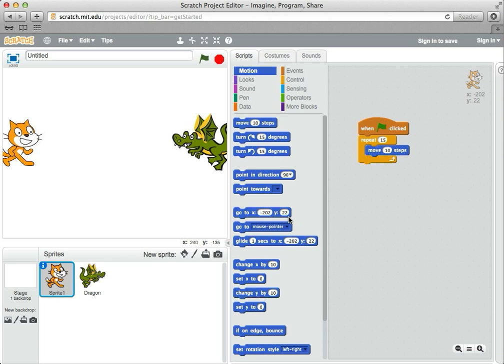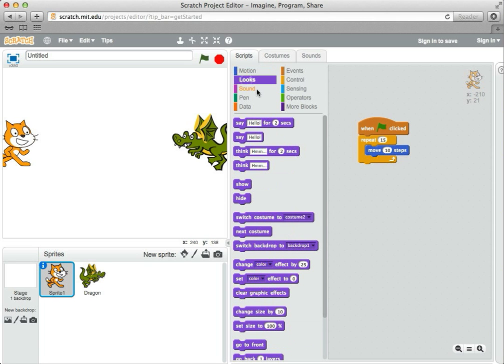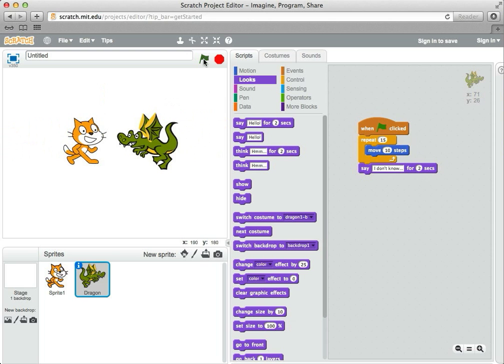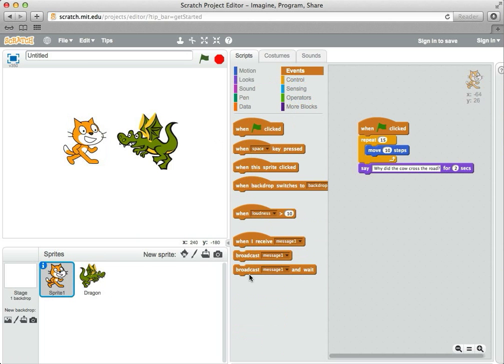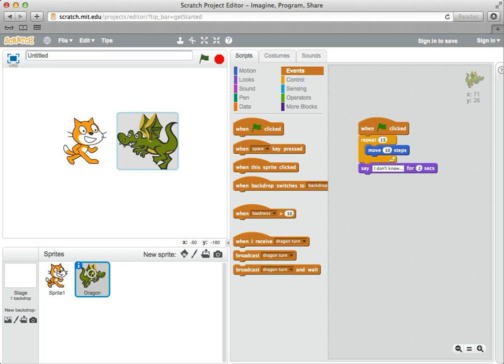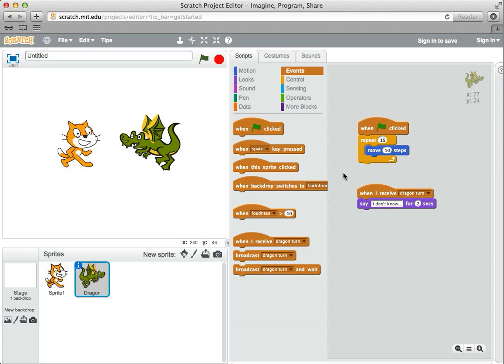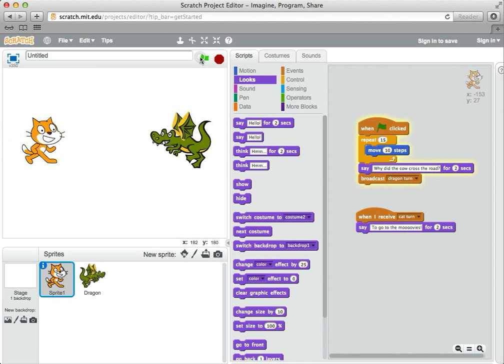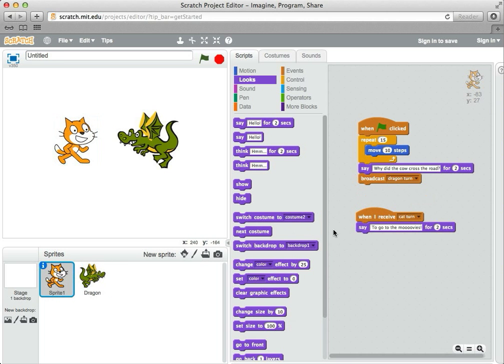Learning Scratch: Lesson 4 - Coordinate the actions of sprites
This video shows how to have sprites work together using broadcast and receive messages.